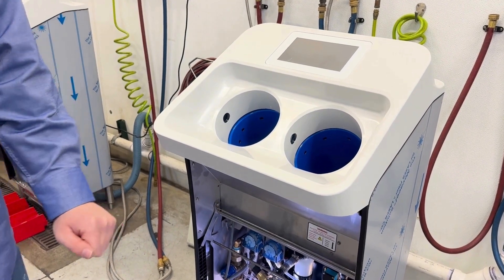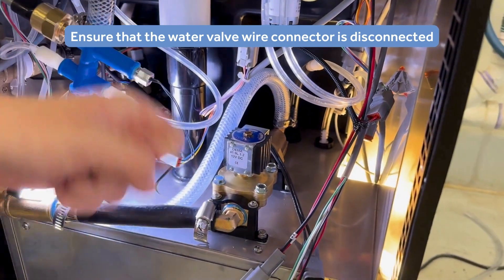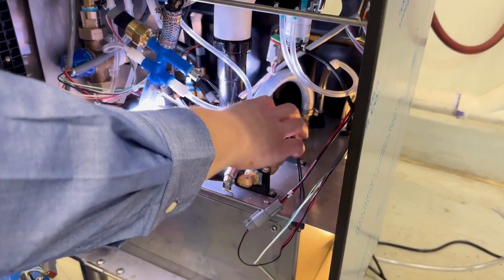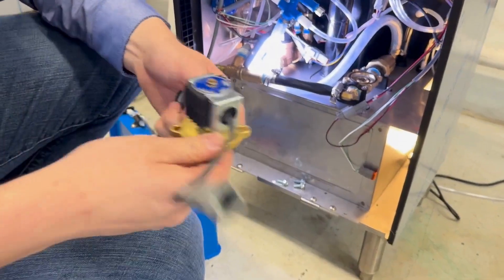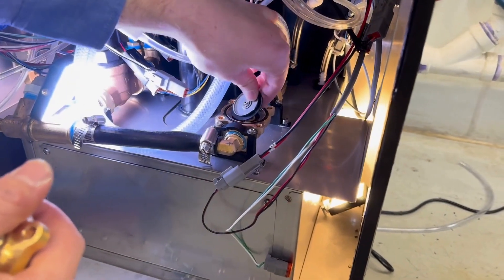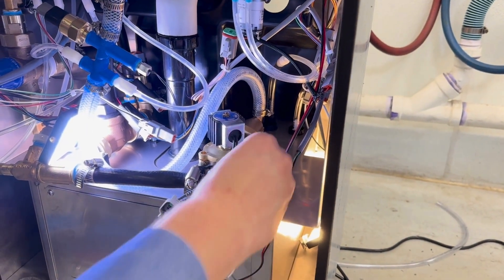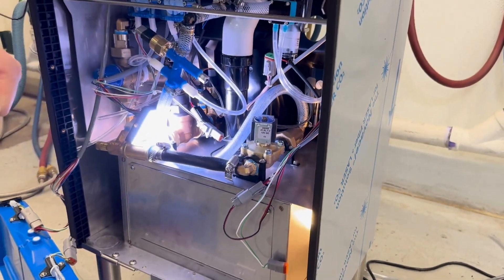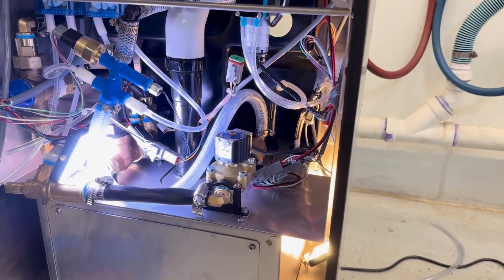Repairing a Water Valve for CleanTech® EVO